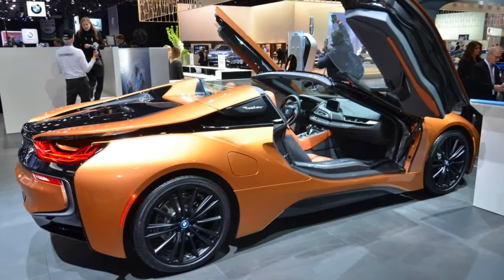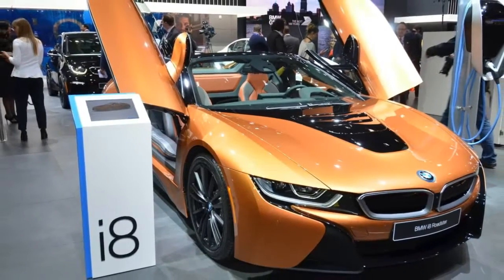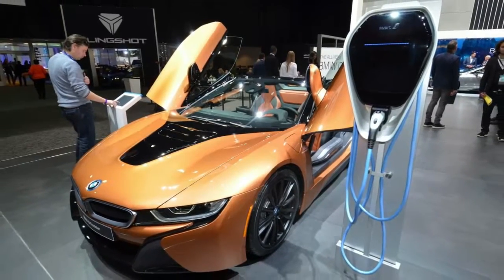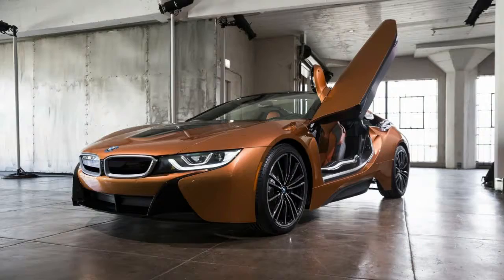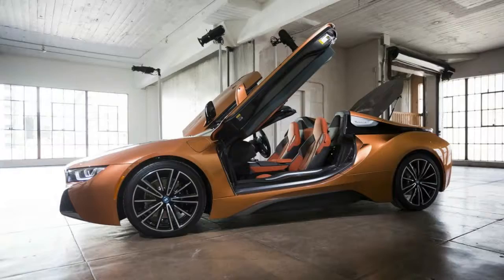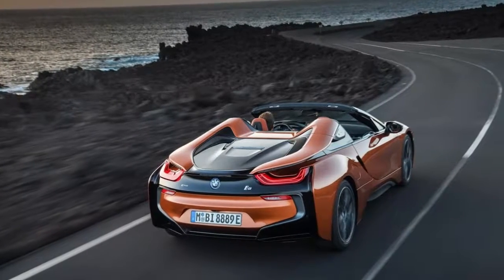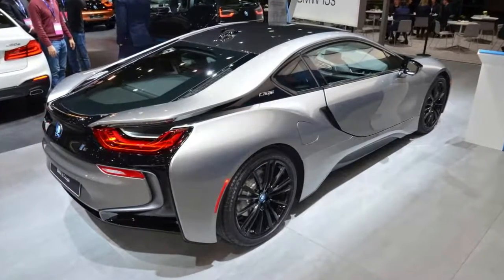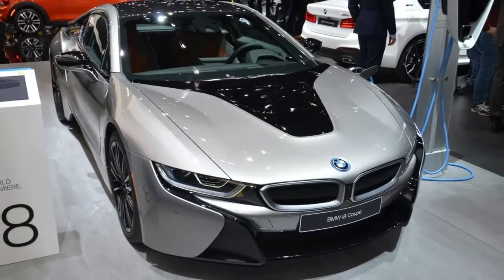2019 BMW i8 Roadster Cuts A Dash At The Detroit Auto Show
2019 BMW i8 Roadster Cuts A Dash At The Detroit Auto Show